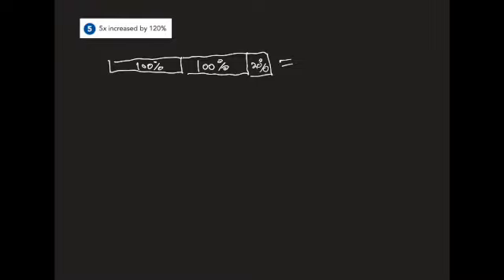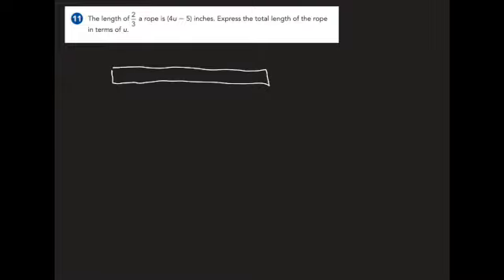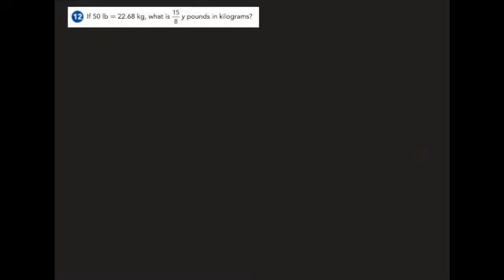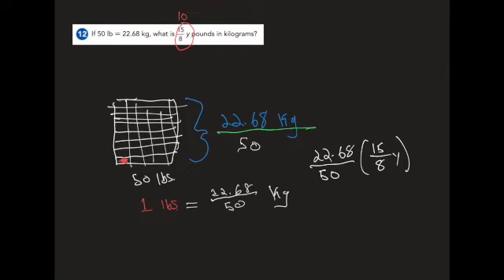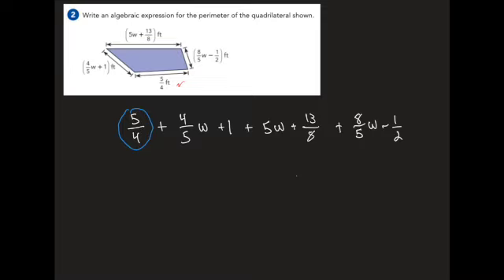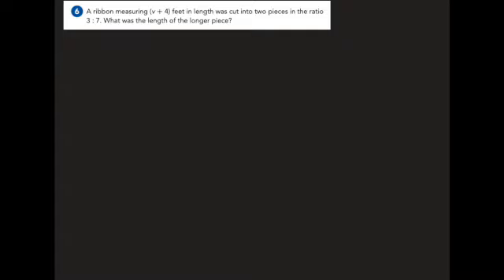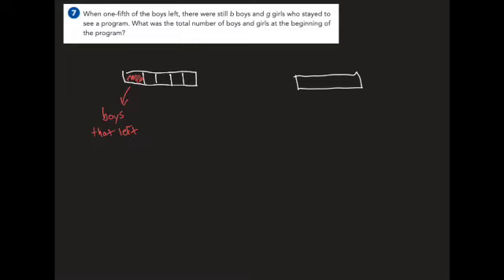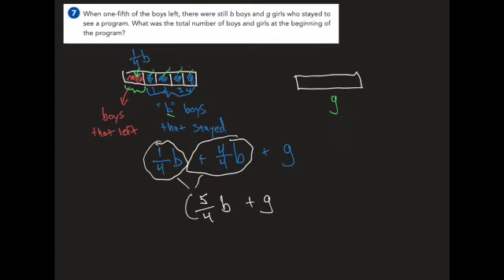Singapore Math Course 2 Homework Help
This video includes explanations for problems in the Singapore math course 2 book. Chapter 3, sections 6 and 7.